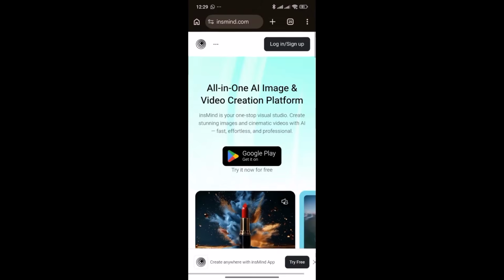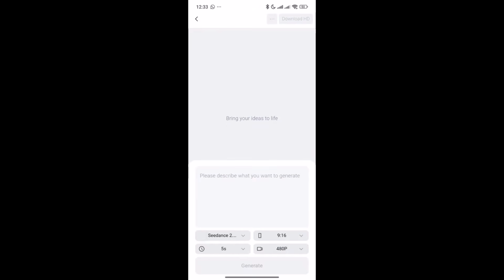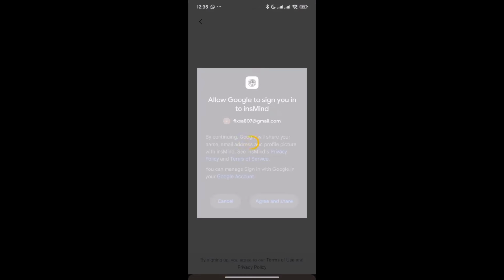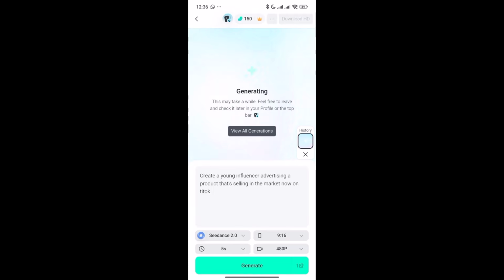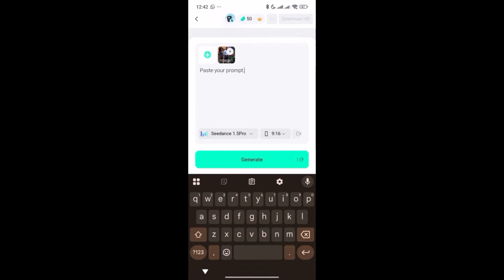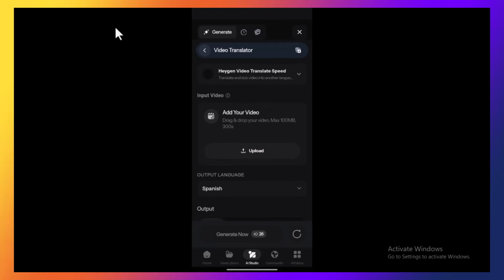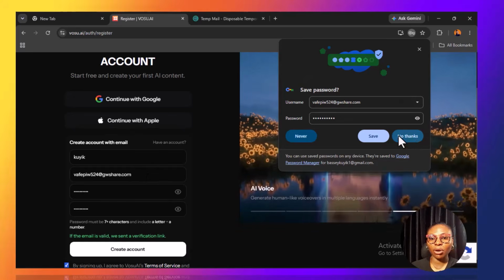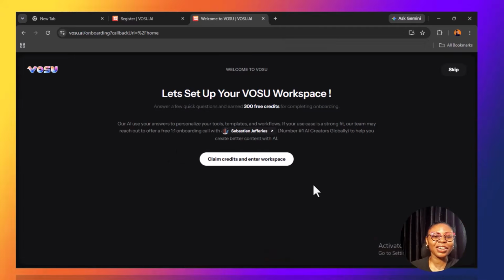ALERT! Seedance 2.0 FREE Unlimited Mobile App 🚨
In this video, I’m showing you how to get unlimited access to Seedance 2.0 on your mobile device (Android and iOS). If you’ve been looking for a way to generate high-quality AI videos for free without running out of credits, this step-by-step tutorial is for you!

I'll walk you through the entire process—from finding the right apps on the Google Play Store and Apple App Store to testing a clever "temp mail" loophole that allows you to claim extra credits and keep creating. Whether you're into text-to-video or image-to-video, Seedance 2.0 is a powerful tool you don't want to miss.

What you’ll learn in this video:

How to download and set up the Seedance 2.0 mobile apps.
A step-by-step guide to using the Text-to-Video feature with simple prompts.
The secret to using temporary emails to bypass credit limits and get unlimited generations.
How to verify your account and claim your free 150+ credits.
A sneak peek at upcoming features like Grok AI integration within the platform.